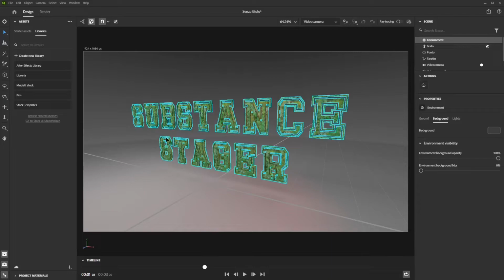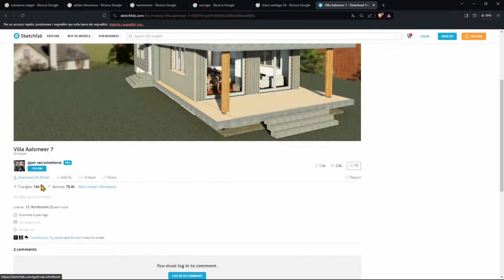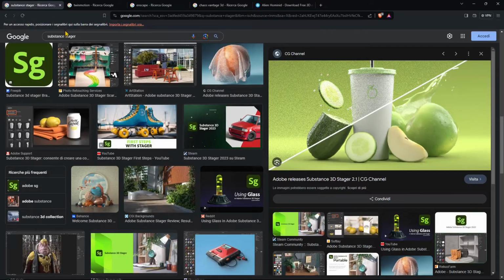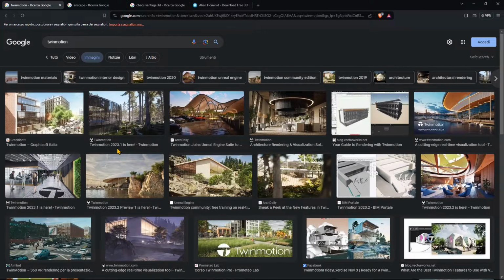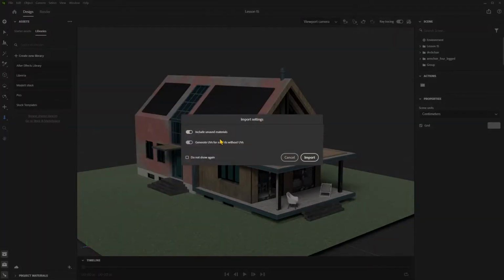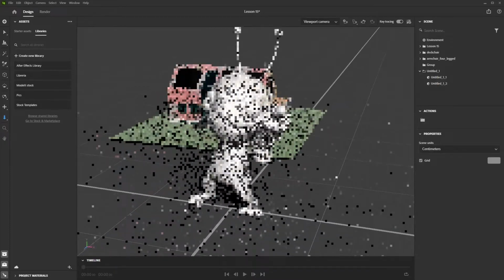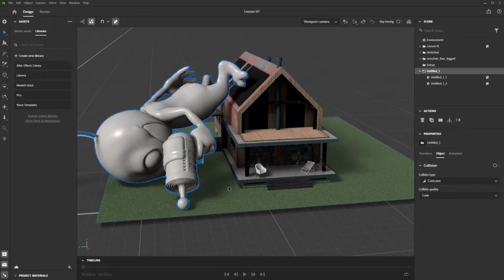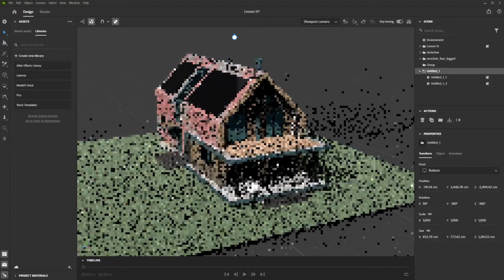SUBSTANCE 3D - Lesson 16 - 3D Scenes Using Stager, Import Models, Lights, Cameras, RayTracing Render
SUBSTANCE 3D Videocourse - Lesson 16 - Create 3D Scenes Using Stager, Import 3D Models, Lights, Environent, Cameras, Libraries, Assets, Ray Tracing Render